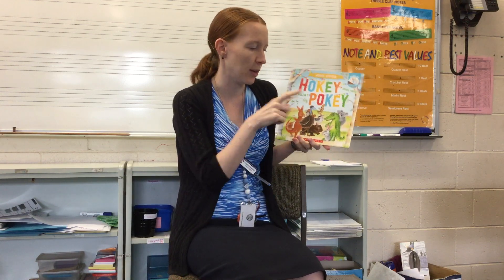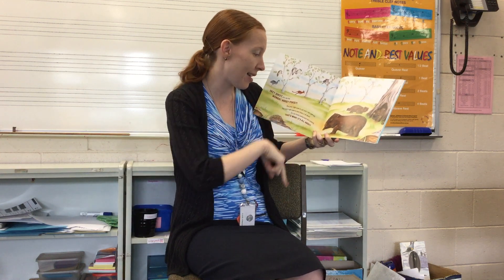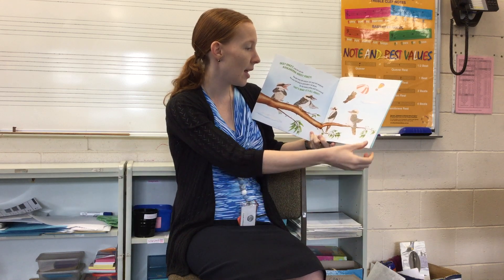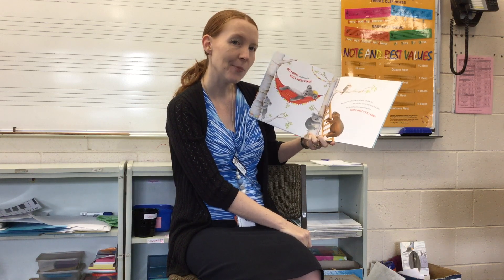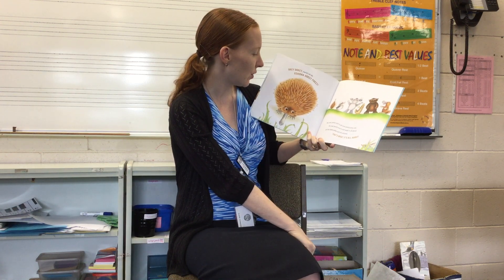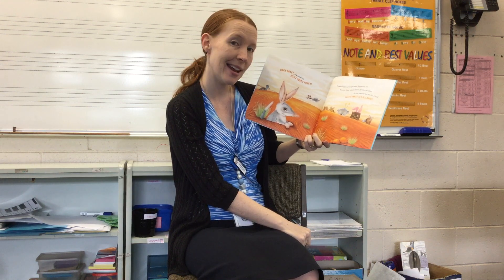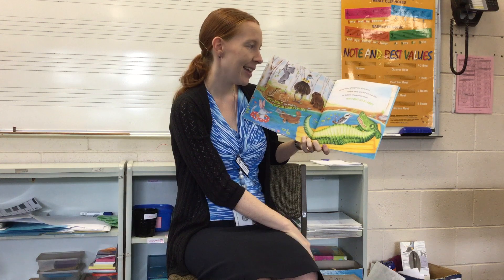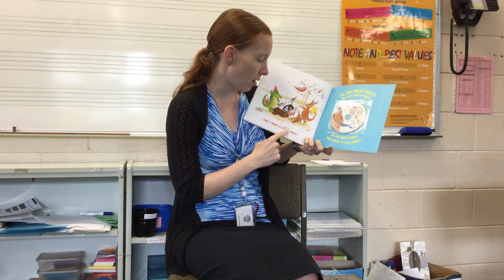Mrs Hornagold Aussie Edition Hokey Pokey